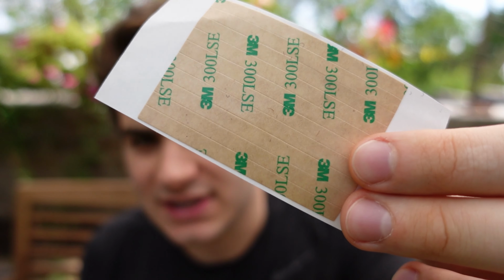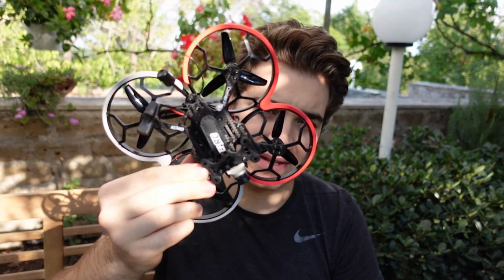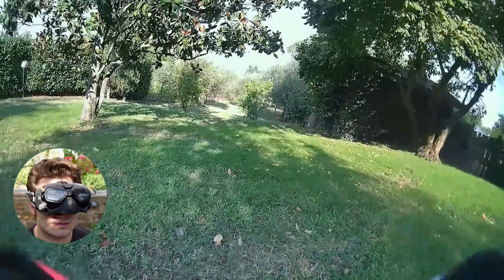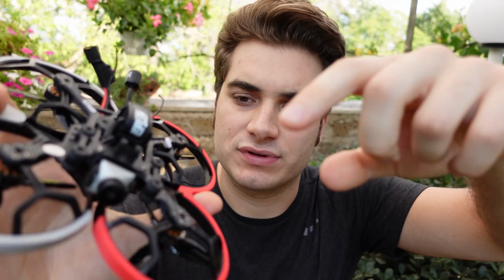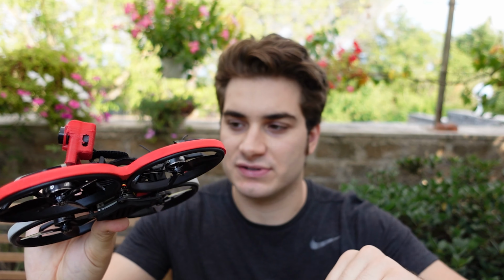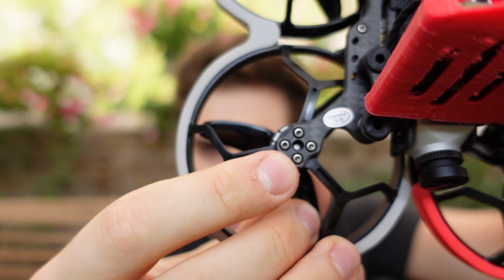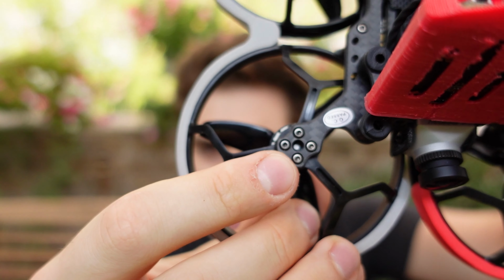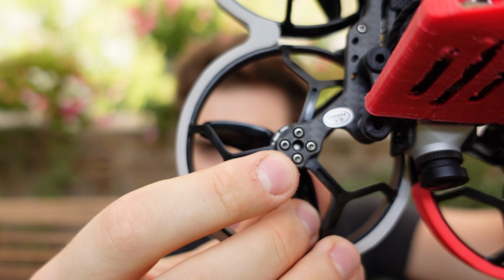Better than the Cinelog25?? Geprc Cinelog30 Review!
📒 The Cinelog30 is an amazing platform and one of the few digital sub250g 3 inch cinewhoops! It's going for sure on my backpack!📒

🛍️Get The Geprc Cinelog30! 🛍️